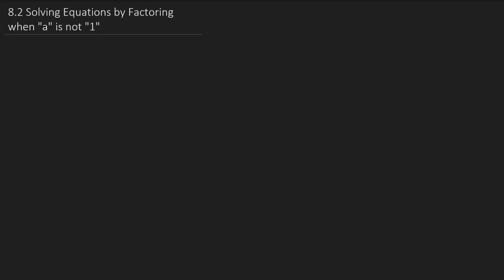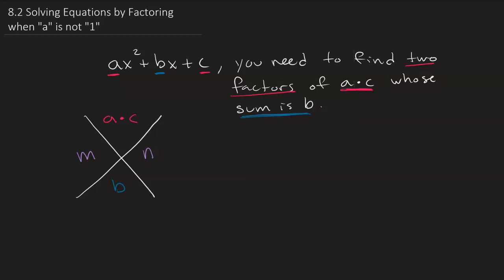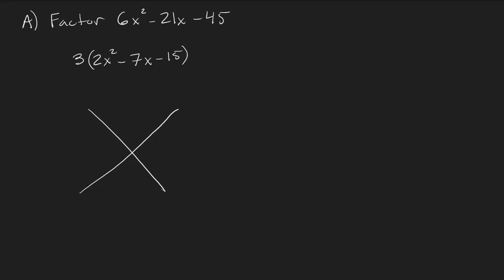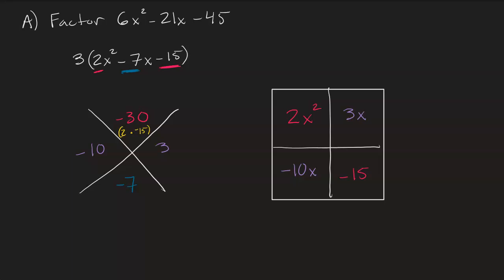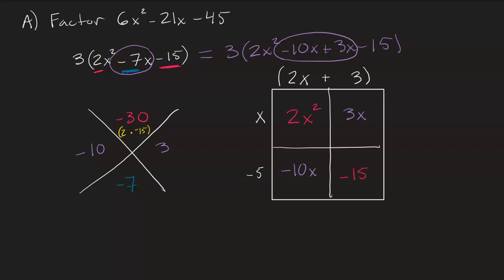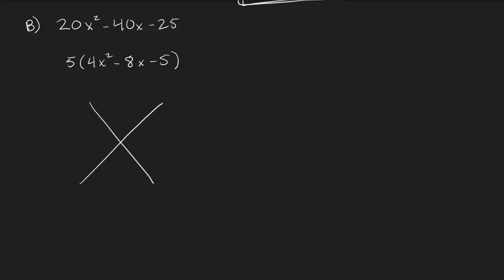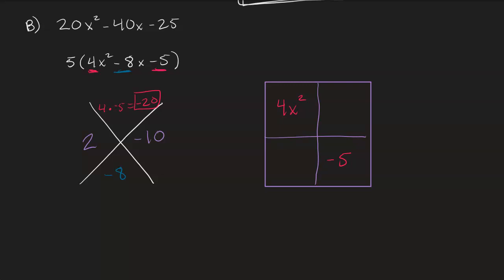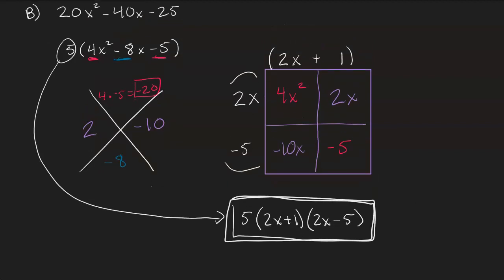Module 8.2 Video Notes